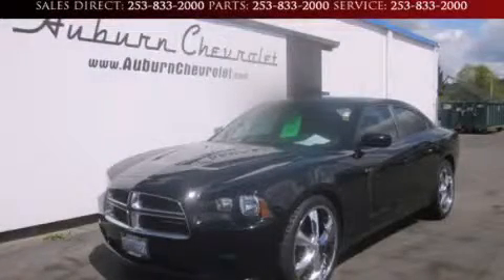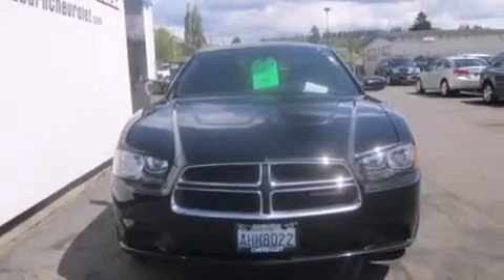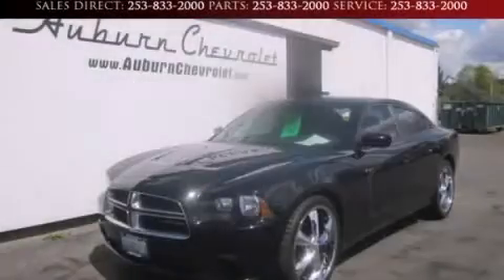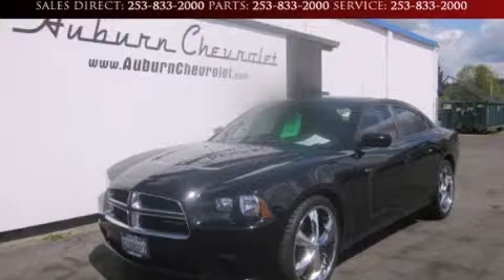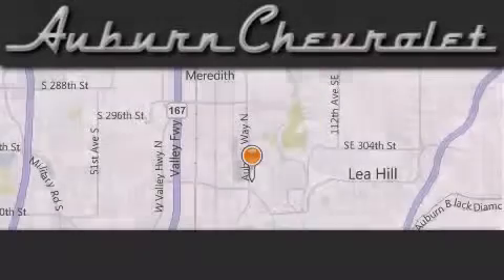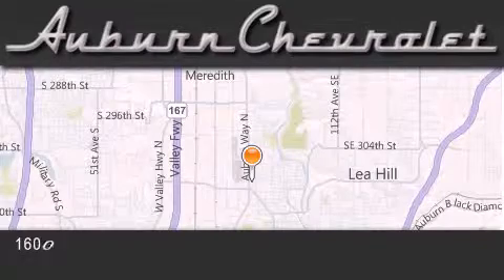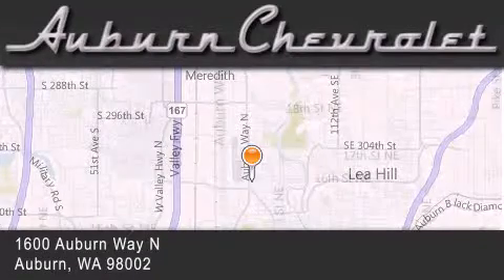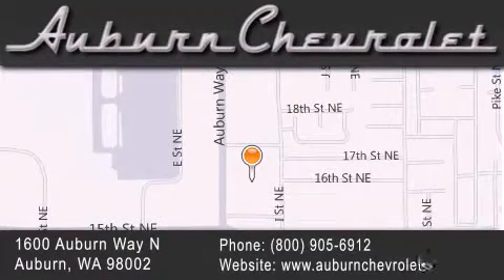2012 Dodge Charger Renton WA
We've been honored to serve the Auburn WA area , we promise that your experience at our dealership will exceed your expectations ! Year : 2012 Make : Dodge Model : Charger Engine : 3.6L V6 Trans . : Automatic Exterior : Black Miles : 26,907 Interior : Gray Auburn Chevrolet Auburn Way North Auburn , WA 98002 Welcome to Auburn Chevrolet - We are a Western Washington Chevy dealer that has served the Puget Sound area for the past 45 years . We sell new , and Certified Used Chevy vehicles , as well as used cars , trucks and SUV's throughout Pierce County , King County and Thurston County . We offer Chevy sales , Chevy service , Chevy parts , and Chevy accessories to our customers from areas all over Seattle , Tacoma , Federal Way , Covington , Maple Valley , Issaquah , Bonney Lake , Wilkenson , Carbonero , Shoreline , Olympia , Bremerton , Renton , Auburn , Kirkland , and Everett , Kent , Burien even Bainbridge Island ! We also sell new Chevy vehicles through the Costco Auto Program . Pre-Owned 2012 Dodge Charger Auburn WA